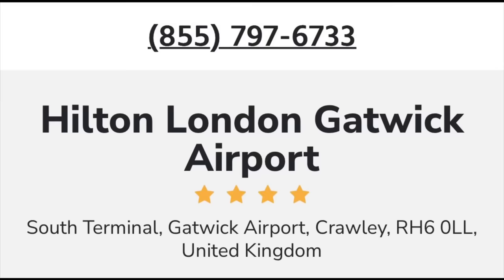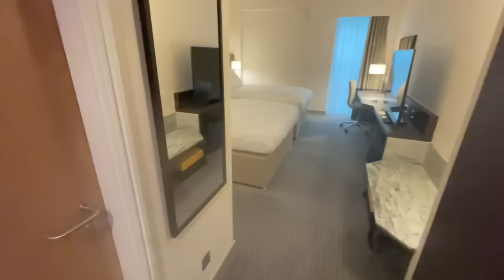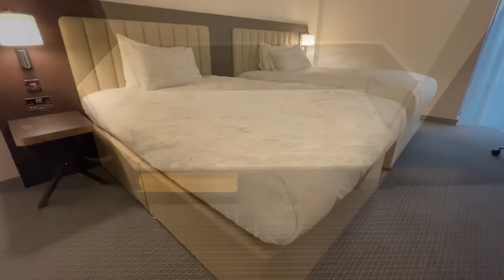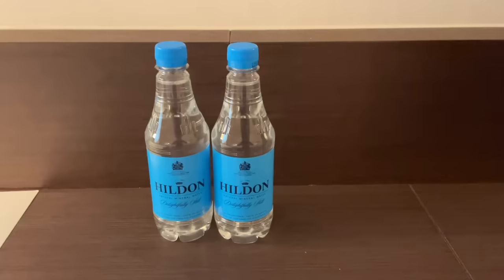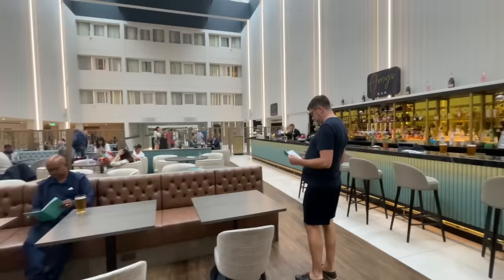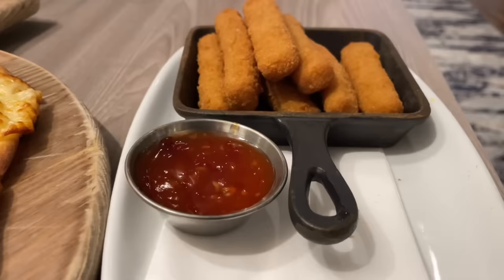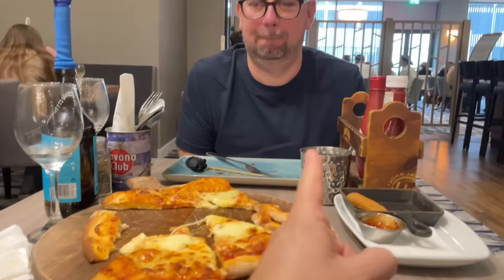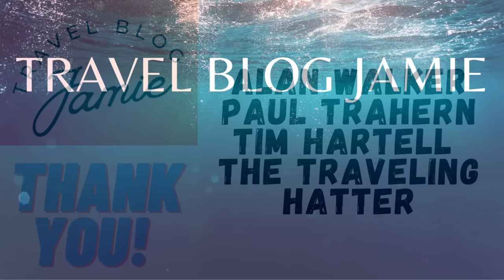Hilton London Gatwick - our summer adventure begins!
Our summer adventures and the new chapter in my life begin today and right here at the Hilton London Gatwick. Take a tour of this airport hotel (located at north terminal), our room, its facilities,  and the restaurants and bars. I’ll show you menus and prices plus location and use of the monorail. Parking is available off site in the multi-storey car parks. Tomorrow we fly to Florida to join a cruise to the Bahamas, New York and Charleston so make sure you like, subscribe and turn on notifications ready for the next part of what is sure to be an awesome experience.

Don’t forget to also follow me on Twitter, Instagram and threads @travelblogjamie, on Facebook at ‘jamiewrobins’ and become a Patron over at Patreon.com/travelblogjamie. Check out my full profile and links at beacons.aI/travelblogjamie.